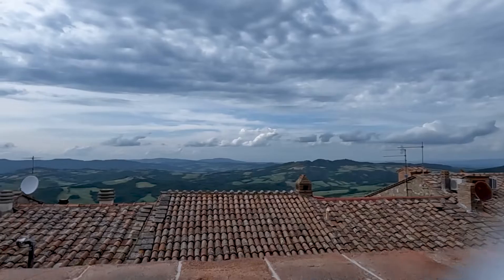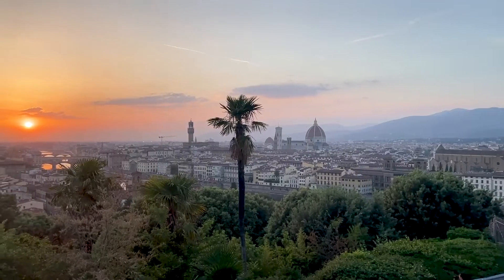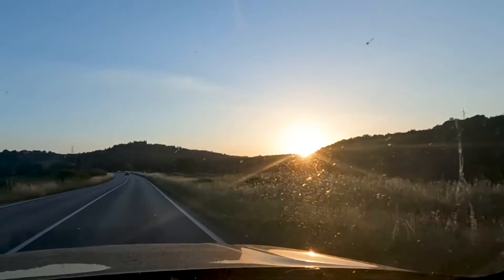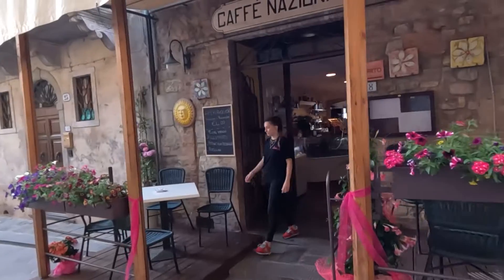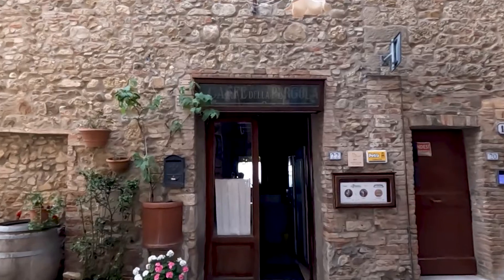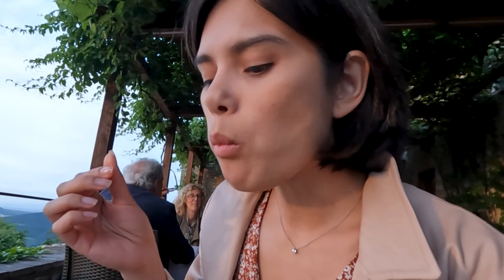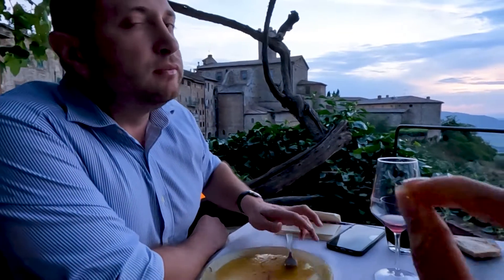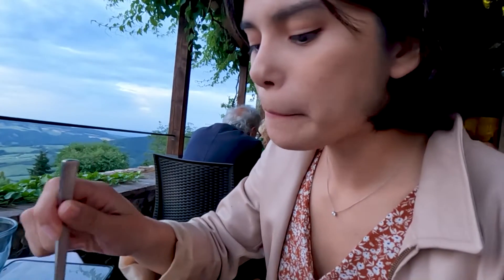Tuscany Italy: Hidden Gems, Best Views & Food // Radicondoli Village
Ciao, Explorers! Here's another Italy vlog for you! This time, let's step into the wonderful Tuscany countryside.

Romancing in the beautiful, quaint towns of Tuscany and its little villages. I take you around a quiet, hilltop town called Radicondoli. A little hidden gem in Tuscany - a place not that known yet to tourists.

My favorite highlight was eating at a restaurant called La Pergola where I had one of the best pasta & pizza I've ever tasted - plus gorgeous sunset views!

We also ventured into a winery called Tenuta Torciana close to the San Gimignano region. This vlog won't be short of eating, drinking, and just strolling around "medieval Italy". Enjoy!

Keep Exploring,
Natasha